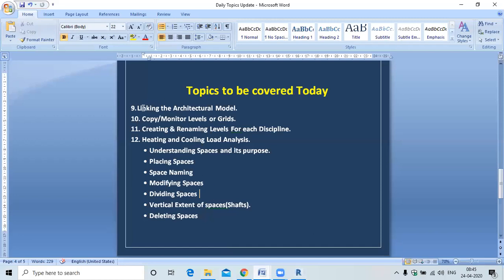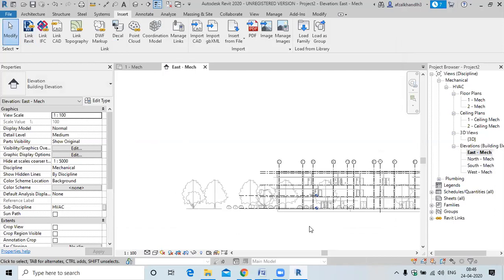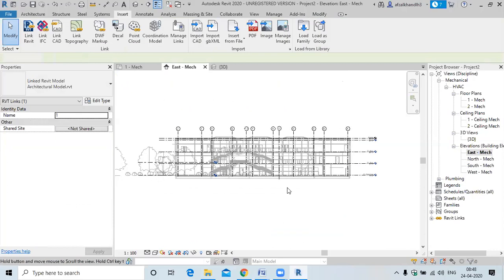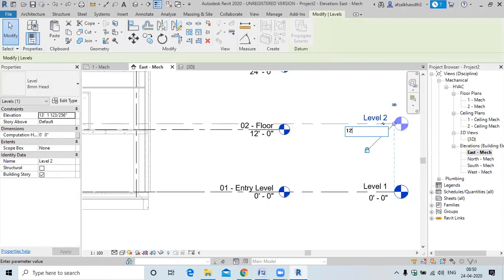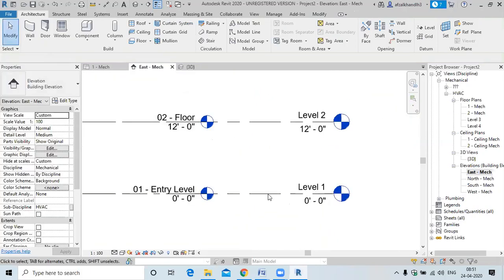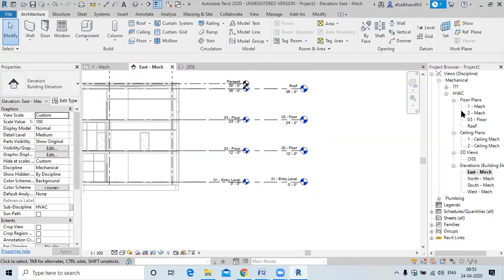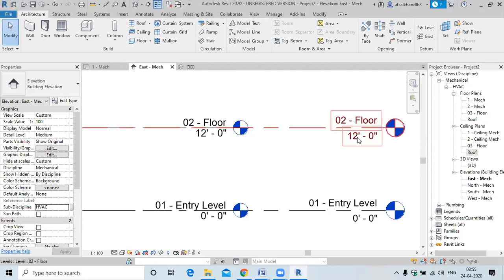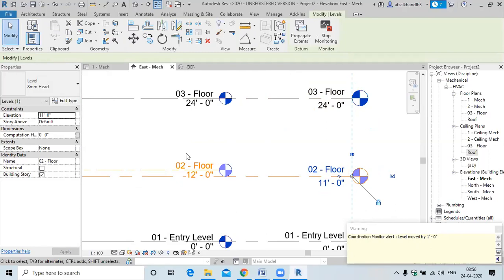TUTORIAL 07 || HVAC DESIGNING & MODELLING #01 || REVIT MEP 2020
Unlock Your Potential in MEP & BIM by Enrolling in our Courses!

🔥 Explore Exciting Career Opportunities! Enroll in Our Comprehensive Courses Today! 🔥

My Online Courses :
1. The Ultimate Guide to HVAC Projects in Revit : Start to Finish

2. Step by Step Design & Calculation of Plumbing system - Part1/2 (Bestseller)

3. Step by Step Design & Calculation of Plumbing system - Part2/2

4. Step by Step Design of 950TR HVAC Plant Room in Revit MEP

You'll Also Get:
✔ 30 Days Money back guarantee. So Its a Zero Risk Investment.

These courses come with a 30 day money-back guarantee - so there's no risk to get started.
Are you  a Fresher or having less Experience in Revit Modelling , Don't Worry i have something for you .
I have created one course on udemy on Step by Step Design & Modelling of HVAC Plant Room in Revit MEP . This Course can upgrade your skills on a Professional level. After completion of this course you can showcase that project in your CV , to get higher attention .
If you are interested to know complete details about this course ,  click on the below link now  👇

This is the series of Revit MEP course (Basic to Advance) .